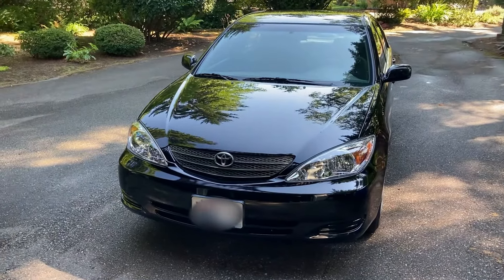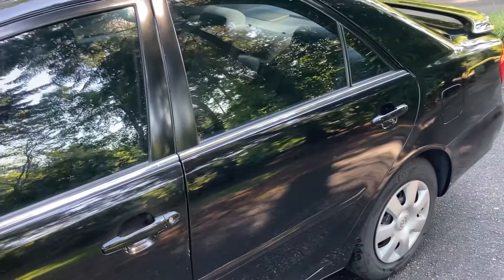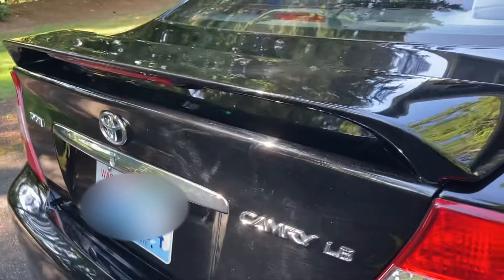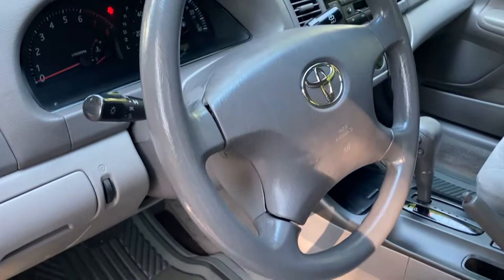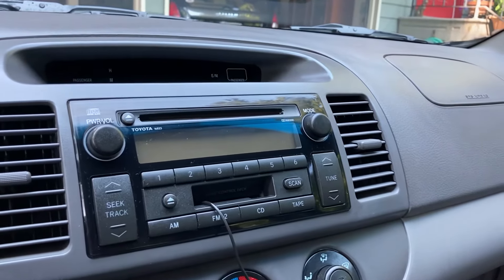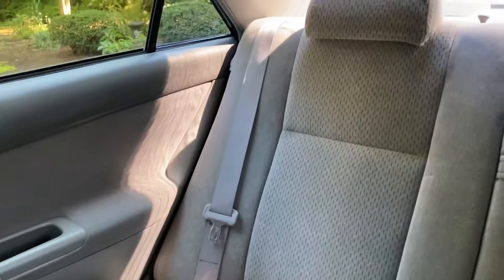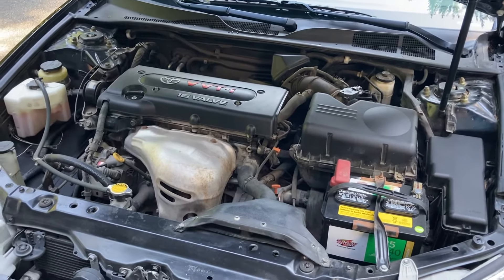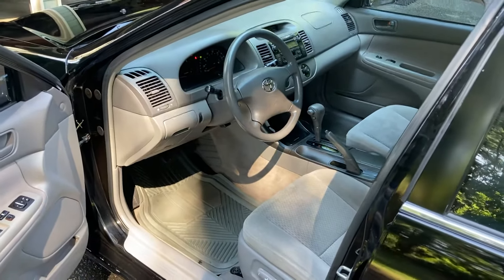2004 Toyota Camry LE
This is tour of my wife’s 2004 Toyota Camry that we bought on Craigslist a few months ago. This car is equipped with 2.4 litre 2AZ-FE engine, which made about 157 horse power at 5,600 RPM (when the car was new). So far we're extremely happy with the car, and were thrilled to find an affordable used car with the lack of inventory on the market. Let me know if you have any questions!